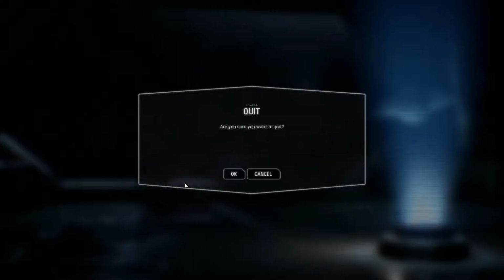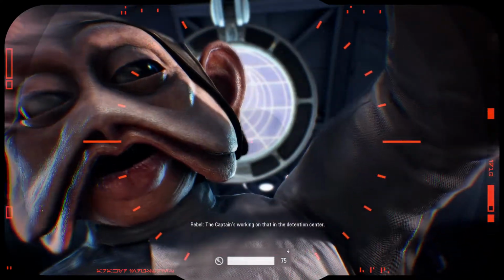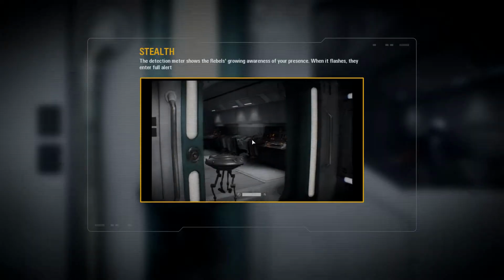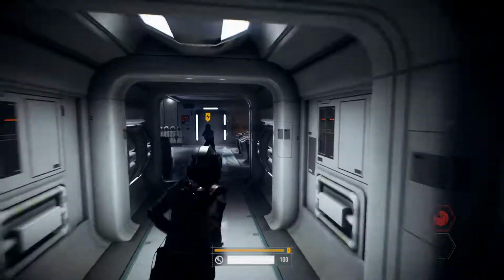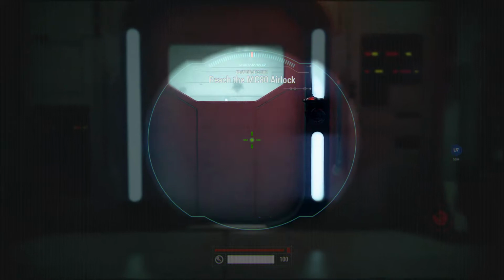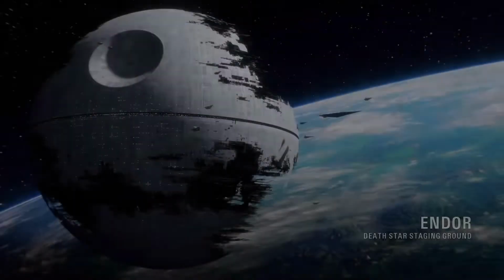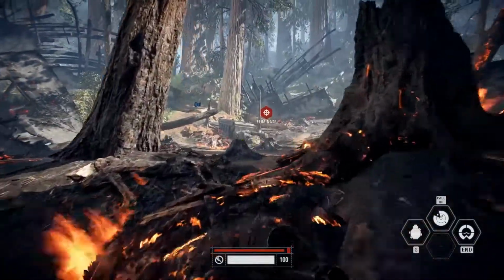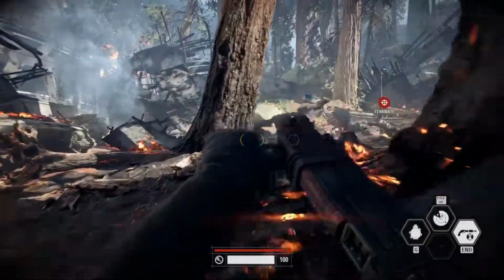Let's Play Star Wars Battlefront II Campaign #1